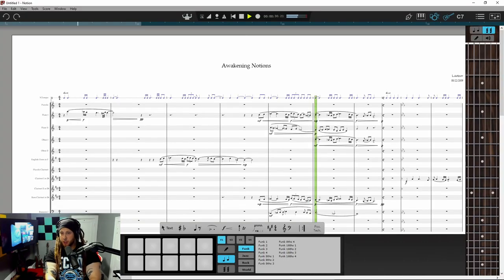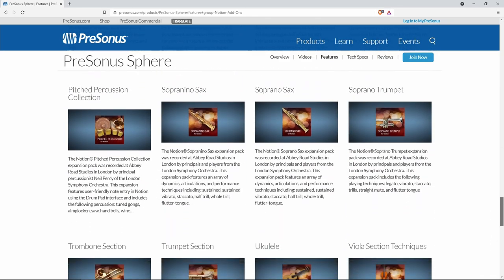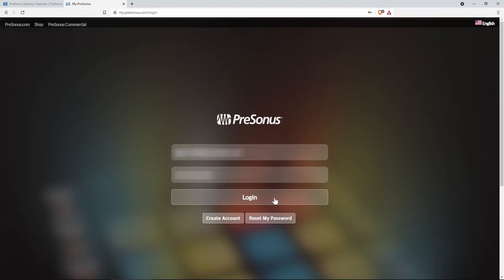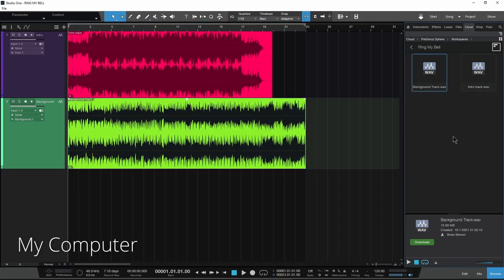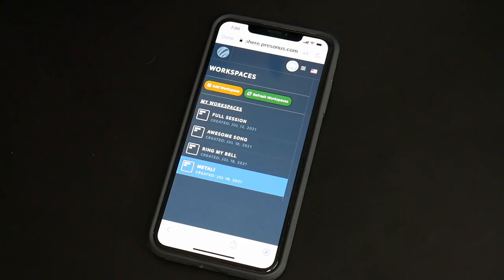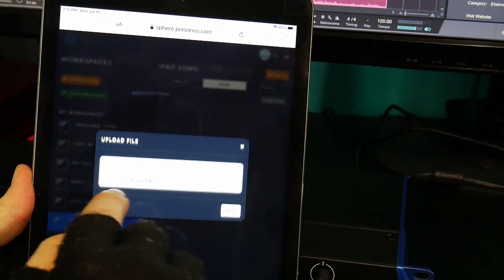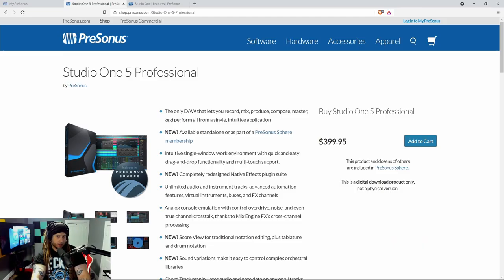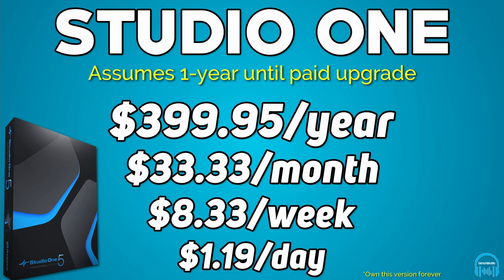PreSonus Sphere - MONEY GRAB OR AMAZING DEAL? EVERYTHING YOU NEED TO KNOW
EVERYTHING YOU NEED TO KNOW about PreSonus Sphere 🔥 What's included, how to use the cloud and collaboration features, and a full price breakdown between subscribing to PreSonus Sphere vs. buying Studio One outright.

PreSonus Sphere is a subscription that includes: Studio One Professional, Notion, Plugins, Sample & Loop libraries, Add-ons, and Cloud & Collaboration features.

All upgrades to Studio One and Notion are included, so no extra upgrade costs when new versions come out.

New plugins are added and new sample and loop libraries are added as they come out for no extra cost.

With the Cloud feature, you can backup and restore your Studio One settings, backup and restore tracks or even entire songs. And you can do this on the same system or a completely different system!

Start a song on your laptop, throw it into a Workspace, and open the same exact song on your desktop computer - even the same plugins will be restored (as long as they are installed of course).

You can use the Collaboration feature to collaborate with other Studio One users or even users of Pro Tools, Reaper, Cubase, Logic, etc... And the person or people you are collaborating with don't even have to be PreSonus Sphere subscribers!

You can think of the Cloud features like iCloud, or OneDrive, or Google Drive - the same stuff you use on your phone to backup files and access them from other devices - except this is integrated into Studio One.

You could even start a song using any app on your iPhone, iPad, or Android Device - export those tracks, upload them to PreSonus Sphere, and access them right in Studio One.

Even if you don't collaborate with other people, the Cloud and Collaboration features really come in handy.

All of this and more will be covered in the video.

▶CHAPTERS:

0:00 – Intro
0:44 – What's Included with PreSonus Sphere
2:44 – PreSonus Sphere Cloud
3:28 – Backup Studio One Settings to the Cloud
4:11 – Collaborate with Studio One Users
7:04 – Collaborate with NON Studio One Users
9:31 – Move Tracks Between Systems
9:49 – Backup Entire Session/Song to the Cloud & Restore on a Different System
10:51 – Use PreSonus Sphere Cloud with your Tablet or Phone
11:50 – PreSonus Sphere Price Breakdown
14:18 – PreSonus Sphere Price vs. Purchasing Studio One
17:07 – Wrap-up

▶Our Links